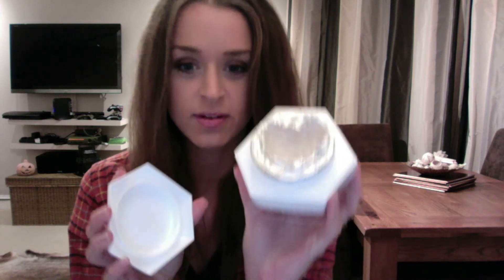October Beauty Favourites 2013!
Items mentioned-
Chloe de Roses
MAC Cosmetics Pro Longwear Concealers NW20, NW25
Dove Compressed Deodorant in Green Tea and Cucumber
Nails Inc Chiswick Park Polish*
Nails Inc Kensington Caviar Top Coat*
Nanokeratin System Revitalise Hair Mask*

I am lucky enough to occasionally receive PR samples for review, but I will always let you know when these samples feature! Effective from January 2013, press samples will be denoted with an asterisk (*), so they are easily spotted.